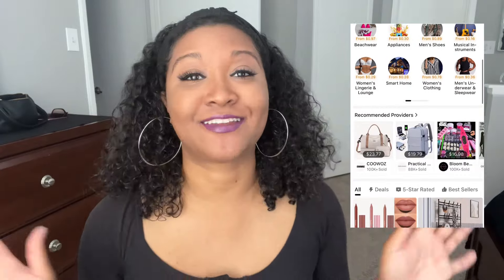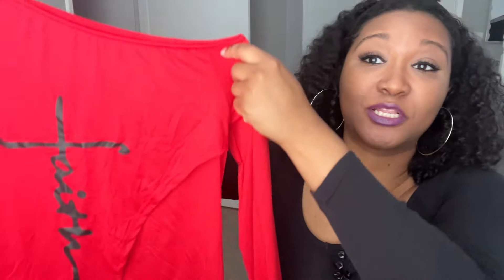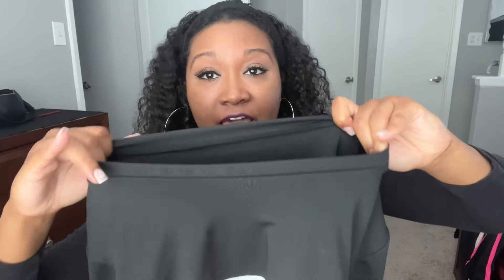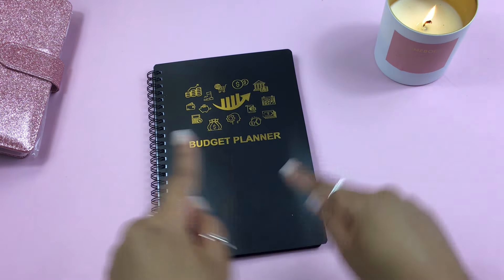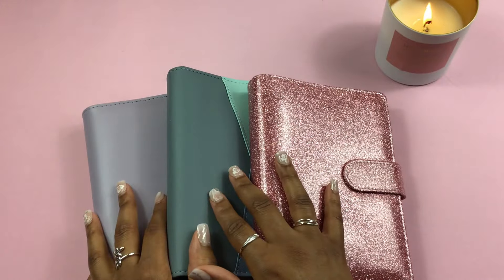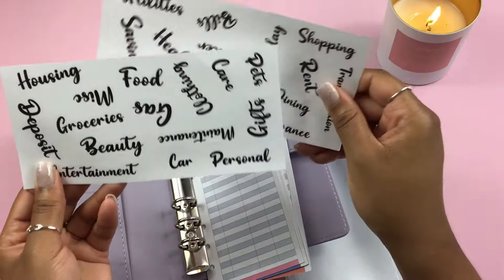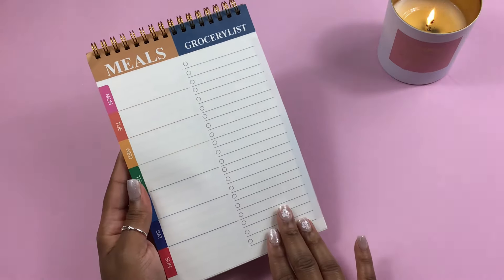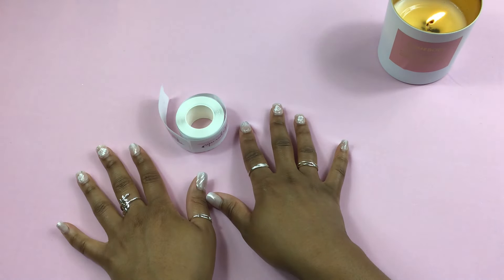HUGE TEMU HAUL | 20+ ITEMS | (clothes, accessories, stationery, budget, business…etc.)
🎁All Temu users can search code【dkx9295】or Click the to get $100 Coupon Bundle!!!
And New Temu APP users can get exclusive deals for Makeup Brush Set only for $0.19

🌸Links to my picks:
Organize Your Finances in Style: Budget Binder With Zipper Envelopes & Expense Sheets $9.99💰
Meal Planner Pad 5.6x8.5 Inch 90 Pages Weekly Meal Planner Notepad $1.58💰
Transparent Large-capacity Plastic Pencil Case Can Be Stacked Translucent Transparent Pencil Case $1.58💰
Cozy Pajamas Set, Love & Hearts Printed Short Sleeve Top & Elastic Waist Pants $6.79💰
Car Dust Removal Small Duster Wipe Car Soft Brush Cleaning Brush Mini Bristle Brush Dust Removal Brush Nanofiber Car Interior $1.89💰
500pcs Thank You Sticker Envelope Seal Scrapbook Sticker Pink Heart Cute Round Sticker Stationery Label Stickers $0.90💰
A6 MINI Size Spiral Password Keeper Book With Alphabetical Tabs $4.49💰
6pcs Multi-color Gel Pen Morandi Color Pen Quick-drying Marker Pen $2.49💰
Fashion Sunglasses Women Metal Female Vintage Ladies Stylish Design Oversized Square Sunglasses $1.99💰